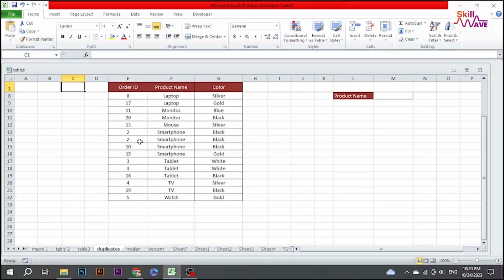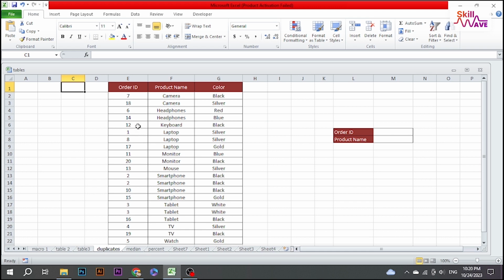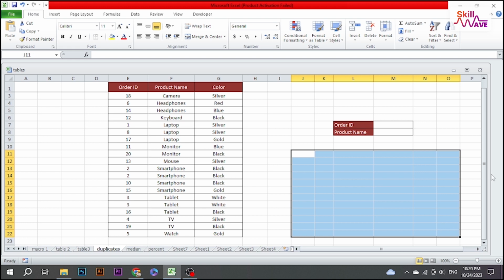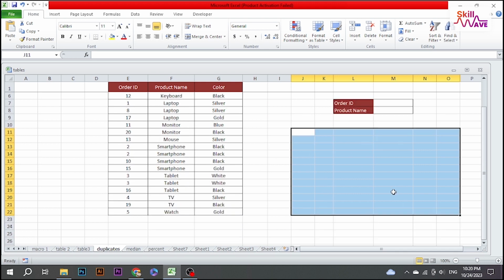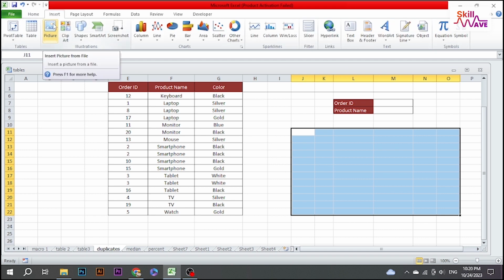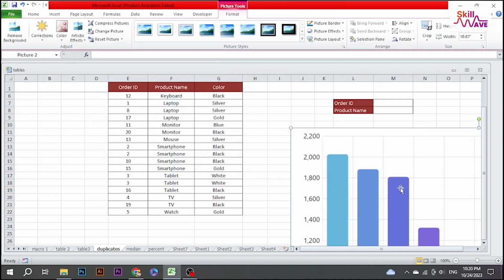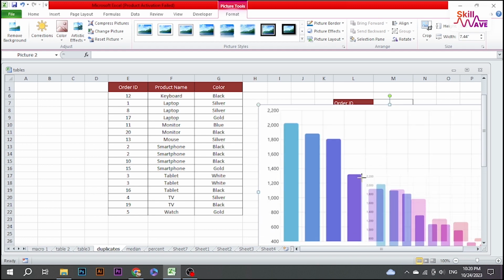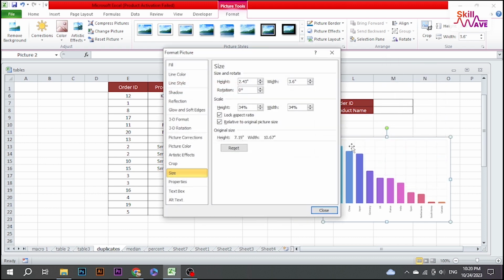How to autofix image in excel 2024 (Guideline)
Enhance your Excel spreadsheets with visually appealing images! 🖼️ Dive into the world of image manipulation in Excel and learn the art of auto-fixing images for professional-looking documents. Follow our step-by-step guide to effortlessly enhance your data presentations. 💻✨

Step 1: Insert an image into your Excel spreadsheet.
Step 2: Right-click the image and select 'Format Picture.'
Step 3: Navigate to the 'Picture Corrections' tab.
Step 4: Adjust brightness, contrast, and sharpness for optimal image quality.
Step 5: Click 'Close' to apply the changes.

📖Chapters of How to Auto Fix Images in Excel
00:00: Introduction: Greeting and Video Topic
00:08: Step 1: Opening the Excel Workbook and Selecting the Cell
00:25: Step 2: Going to the Insert Tab and Choosing Picture
00:41: Step 3: Resizing the Inserted Image to Fit Within the Cell
00:57: Step 4: Right-Clicking on the Image and Adjusting Size and Properties
01:08: Step 5: Setting Height to 100% and Finalizing Image Auto-Fit
01:26: Conclusion: Summary of Auto-Fitting Images in Excel
01:31: Sponsorship Message: Xirosoft Services and Brand Promotion